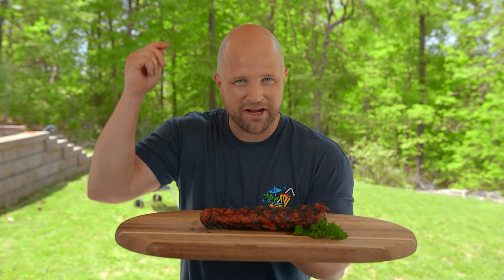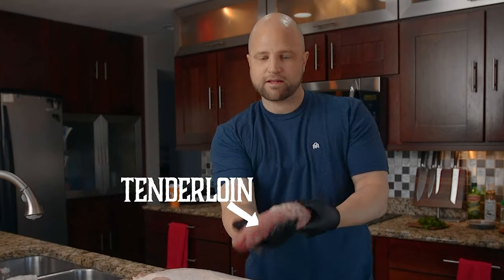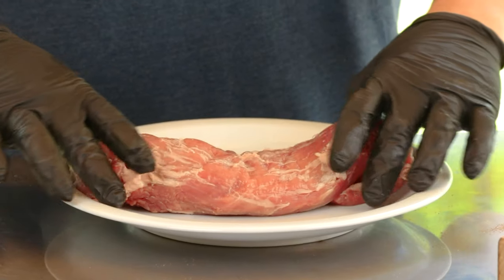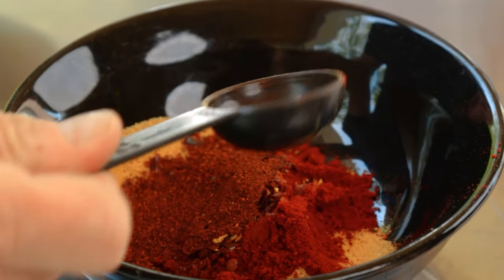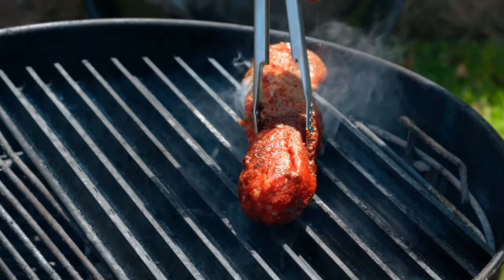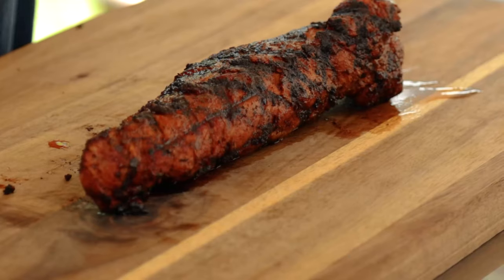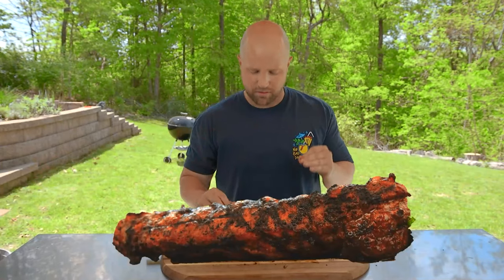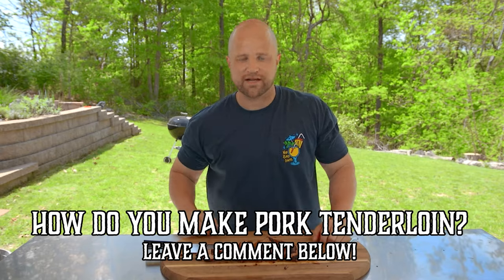How To Grill Pork Tenderloin - Cooked TENDER and TASTY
Today I grilled one of the TASTIEST cuts ever, the Pork Tenderloin! Coated in our special fiery redhead rub, it's super tender and even packs a little bit of a kick!

Kitchen Gear:
Cutlery: Mercer Knives

MB01BXTLKD33GLT